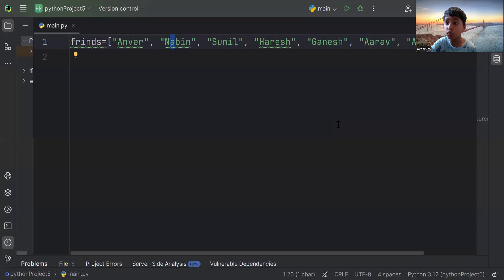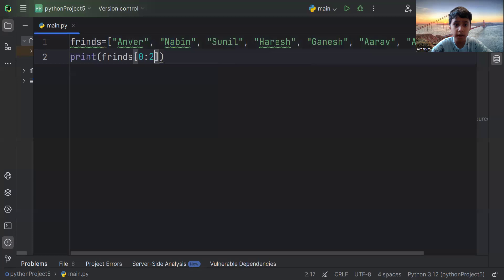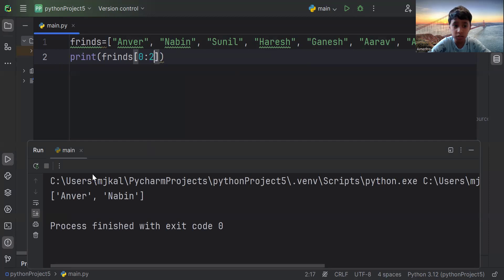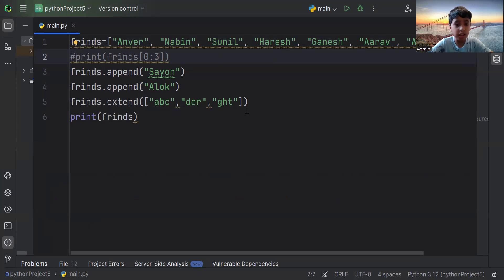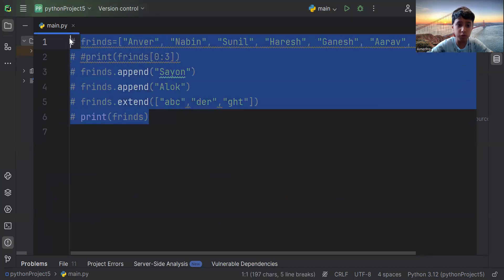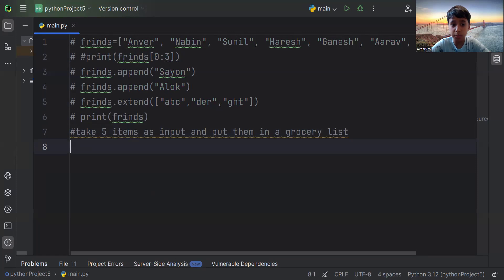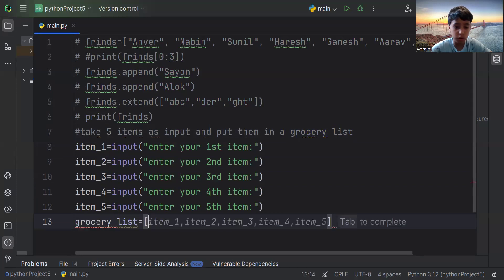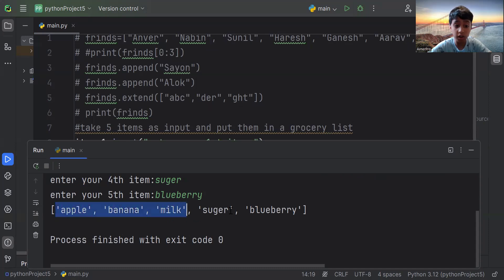Data structure in python